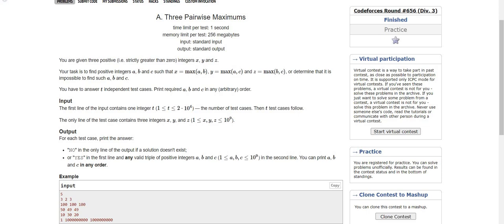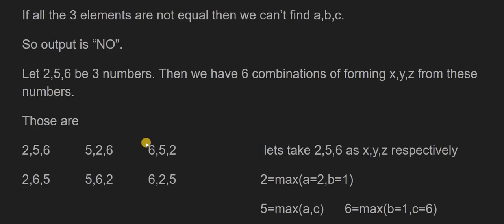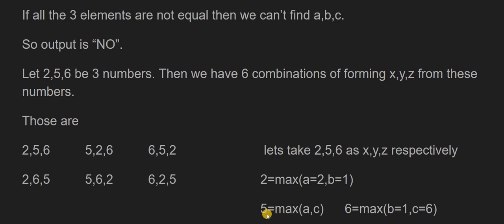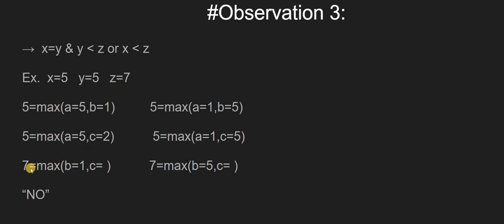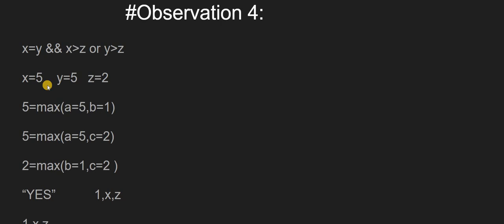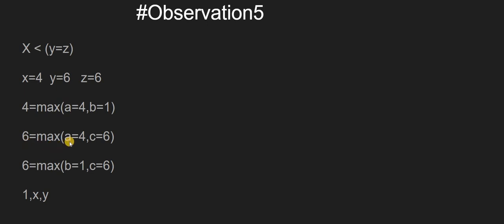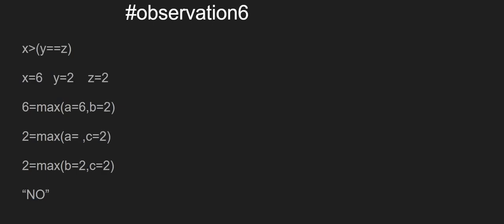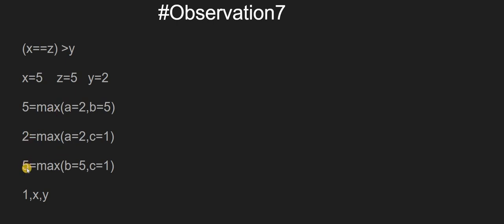Problem A (Three pairwise Maximums) || Codeforces || Div3 || round #656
There are also many approaches, I have discussed my approach.